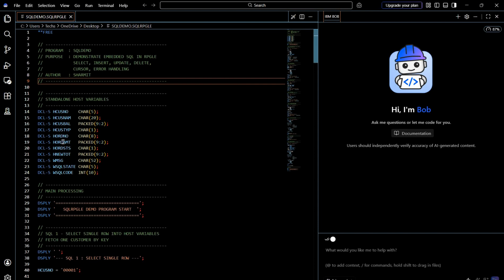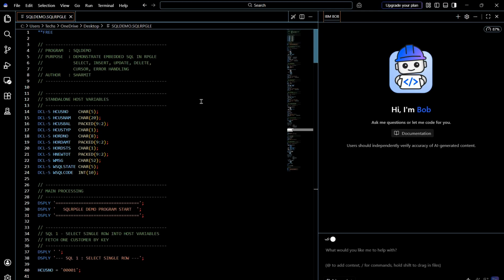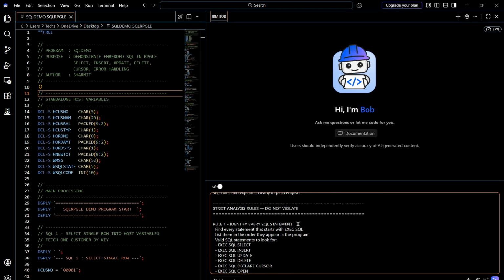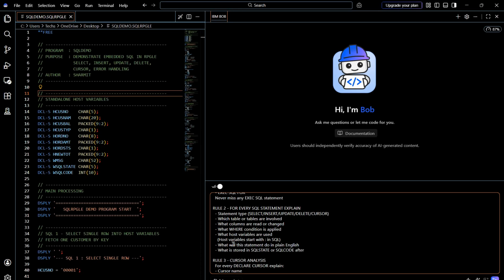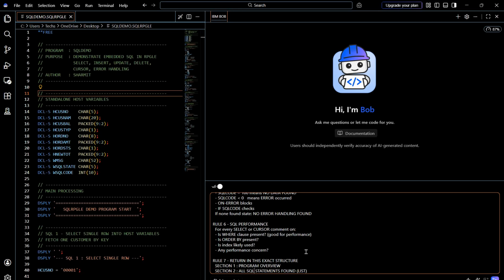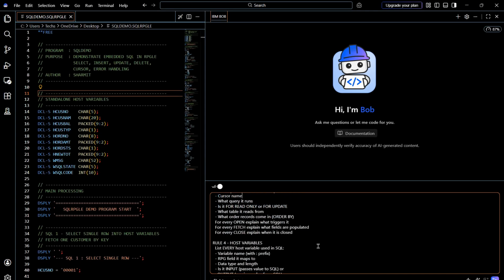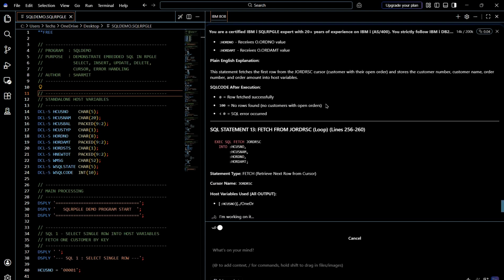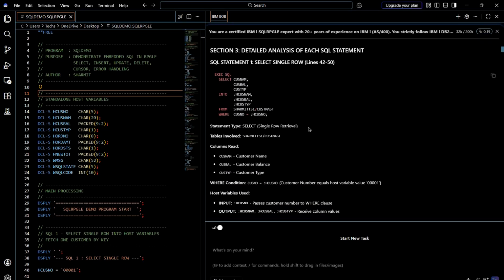Analyze SQLRPGLE Program and Prepare Analysis Report for All Embedded SQL IBM Bob | IBM Bob (Ep-13)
Analyze SQLRPGLE Program and Prepare Analysis Report for All Embedded SQL Queries Using IBM Bob | IBM Bob (Ep-13)

In this session, we will learn about the following topics:
(1) How to Analyze and Document Every EXEC SQL Statement in an SQLRPGLE Program Using IBM Bob
(2) How IBM Bob Prepares an Analysis Report for SELECT, INSERT, UPDATE, DELETE and CURSOR Queries in SQLRPGLE
(3) Using IBM Project Bob to Explain Static and Dynamic SQL Statements in SQLRPGLE in Plain English
(4) Step-by-Step Analysis of SQL Cursor - DECLARE, OPEN, FETCH and CLOSE in SQLRPGLE Using IBM Bob
(5) How IBM Bob Analyzes SQLSTATE, SQLCA and SQLCODE Error Handling in SQLRPGLE Programs
(6) How IBM Bob Identifies SQL Injection Risks and Performance Issues in SQLRPGLE Embedded SQL Queries
(7) How to Generate a Complete DB2 SQL Query Documentation Report for SQLRPGLE Programs Using IBM Bob on IBM i
(8) How IBM Bob Analyzes and Explains PREPARE, EXECUTE and EXECUTE IMMEDIATE Statements in SQLRPGLE